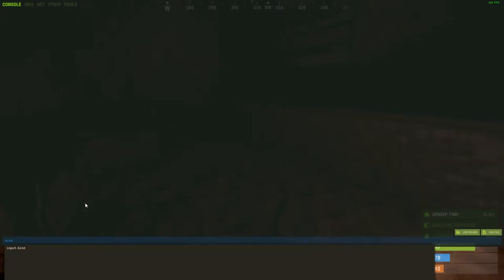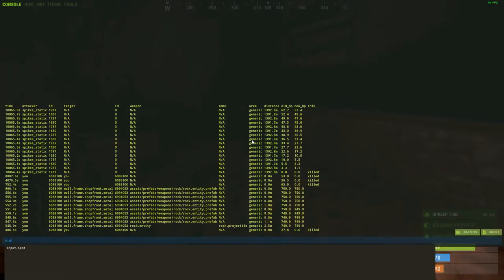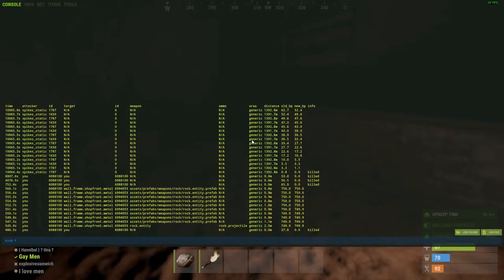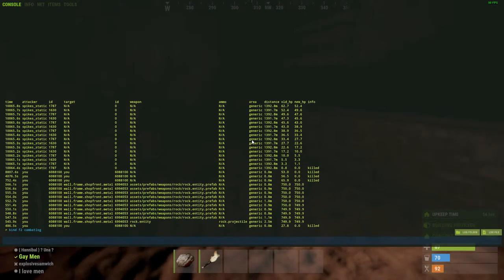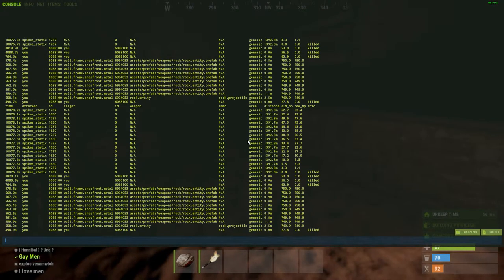how to bind comabatlog key in rust 2020